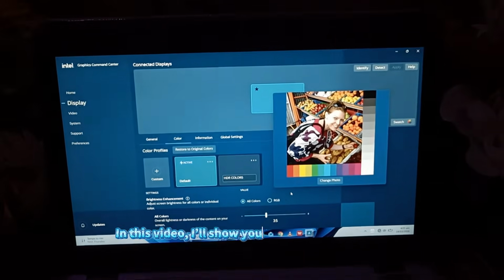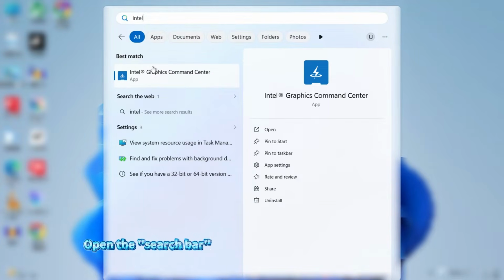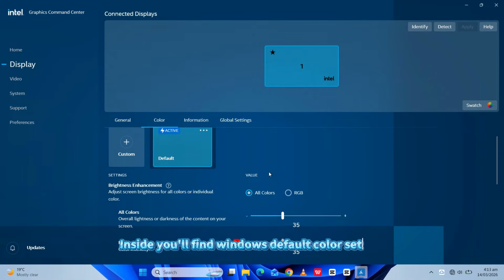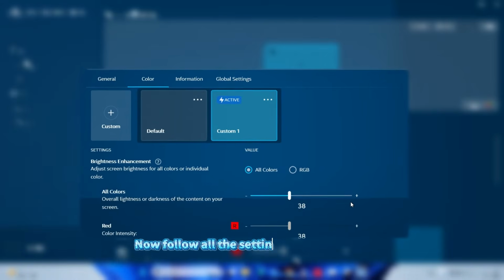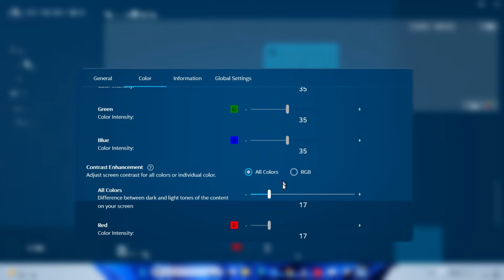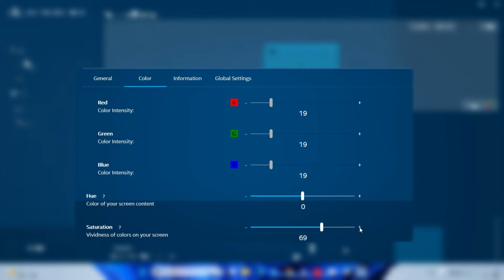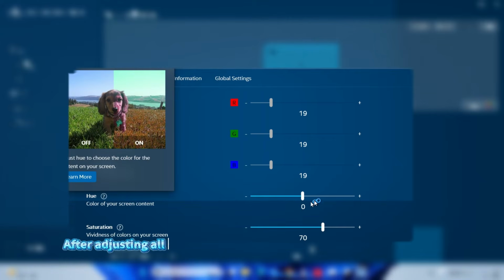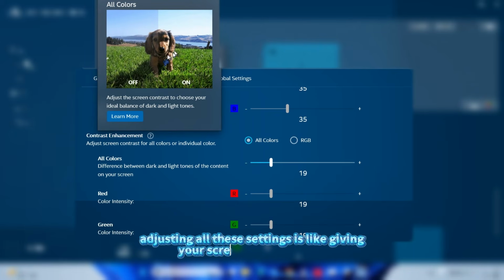Make Your Display Screen Look 10x Better Like OLED! | Full Optimum Display Settings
Hidden Windows 11 Setting That Makes Your Screen Look Like HDR | Boost Display Colors | 100% Real
Make Your Display Screen Look 10x Better Like OLED! Full Display Calibration Settings
Learn How to make display of laptop | Pc vibrant and enhanced.

Want to make your laptop or PC display look more vibrant and colorful? In this video, I show you a simple trick to enhance your screen colors and create an HDR-like effect using your integrated graphics display settings in Windows 11.

Many users don't realize that their system already has built-in display controls that can dramatically improve color vibrancy, brightness, and overall visual quality. With just a few adjustments, your screen can look much more vivid and enjoyable for watching videos, gaming, and everyday use.

In this tutorial you will learn:
• How to access integrated graphics display settings
• How to increase color vibrancy on your laptop screen
• How to achieve an HDR-like display effect in Windows 11
• Quick settings that improve screen quality instantly

This method works on most laptops and PCs that use integrated graphics such as Intel HD Graphics.